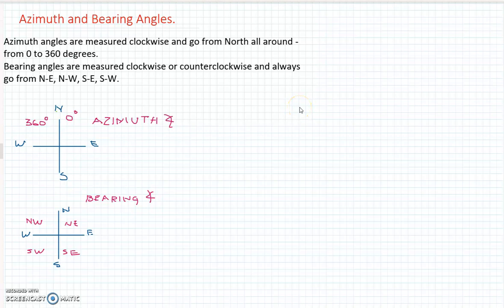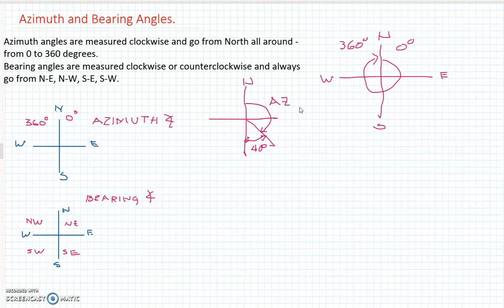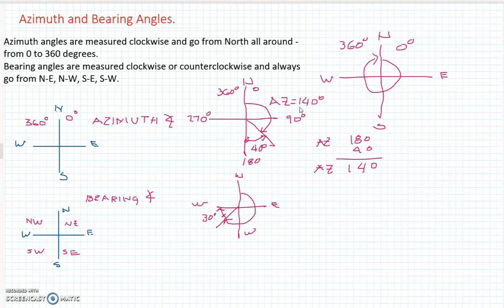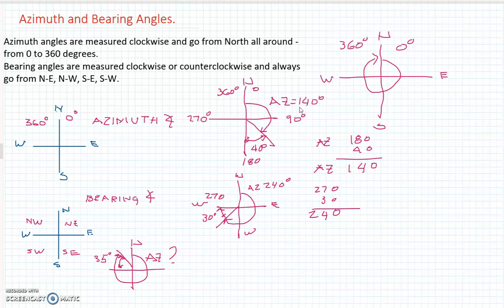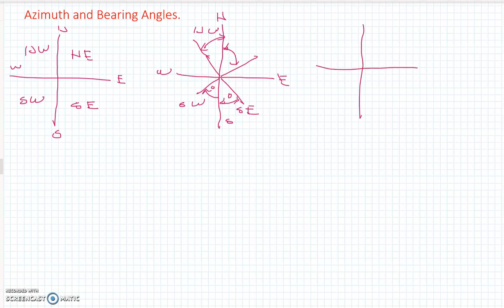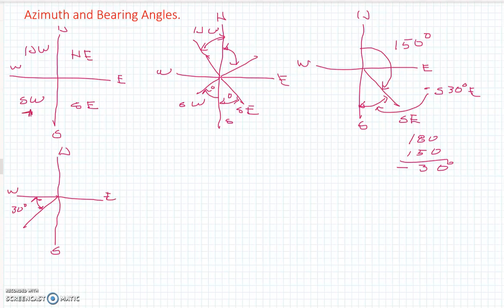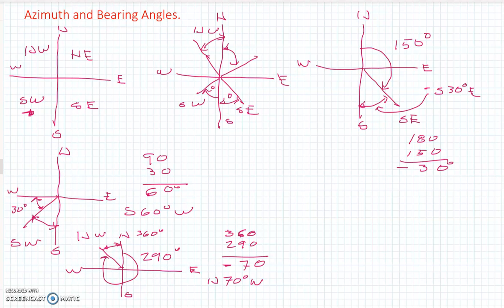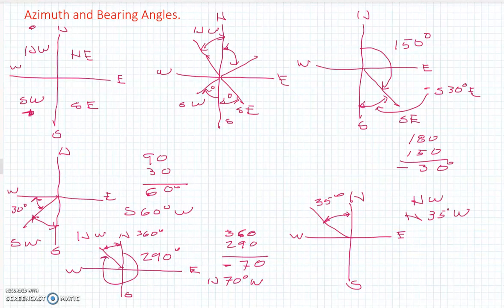Azimuth and Bearing Angles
Description of the two angles.